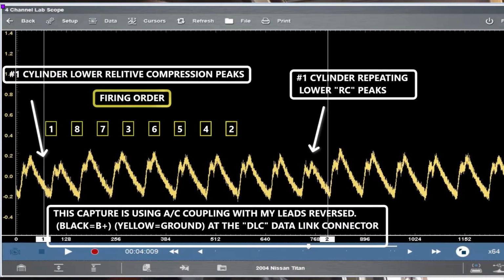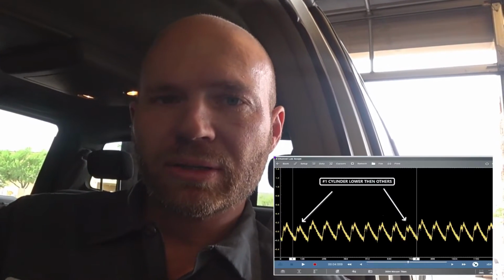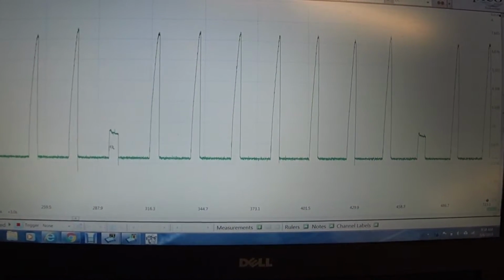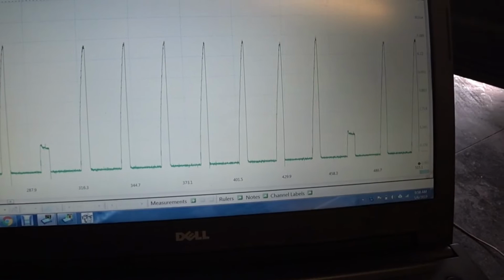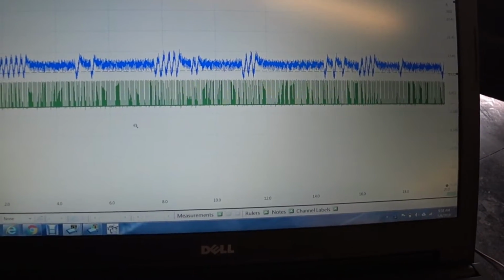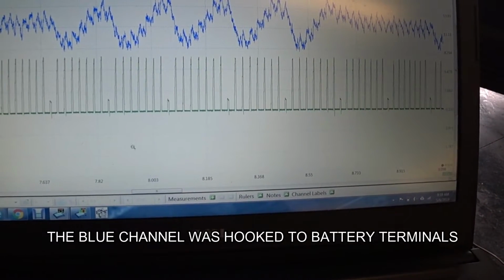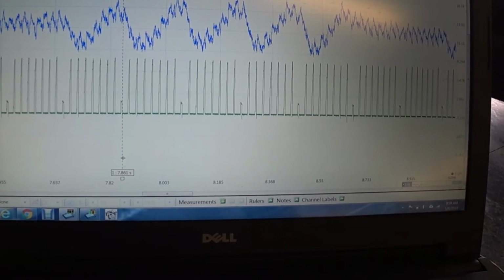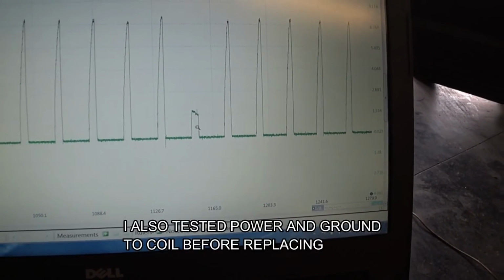FAILED RELATIVE COMPRESSION?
In this video I am showing how a washed out cylinder from un-burned fuel, can cause a lower relative compression reading on the lab scope.

Quick amperage measurement showed cylinder number 1 (coil amperage) lower then the other 7 coils.

Just remember Lower RC test results on a cylinder or cylinders doesn't always mean a mechanical issue. (cause and effect)